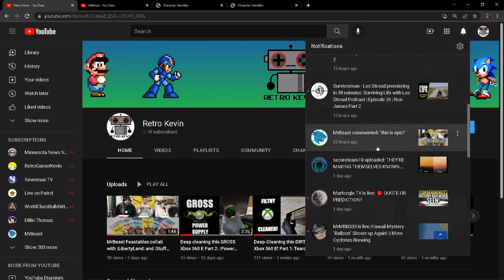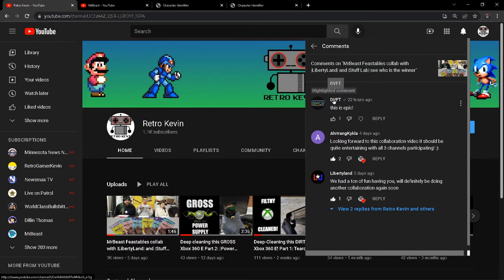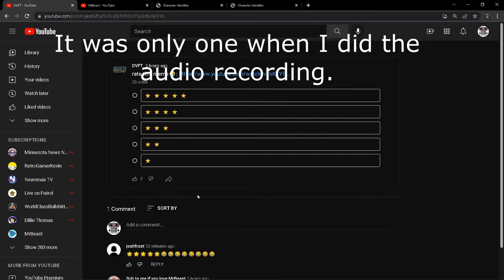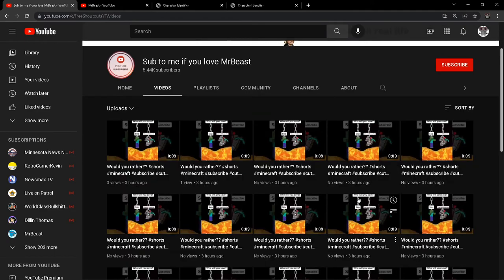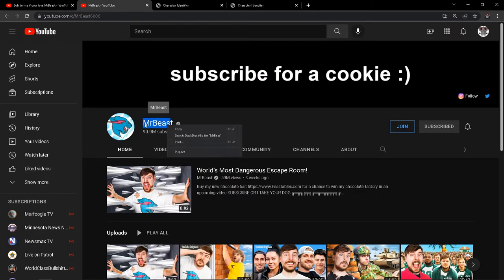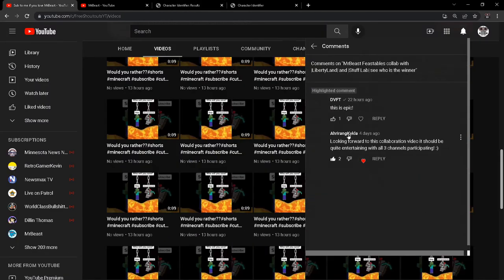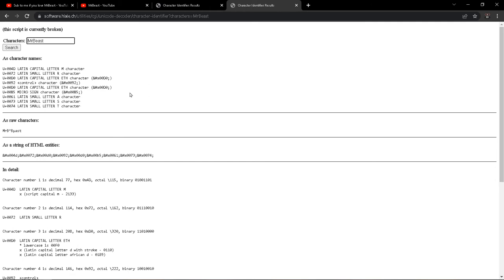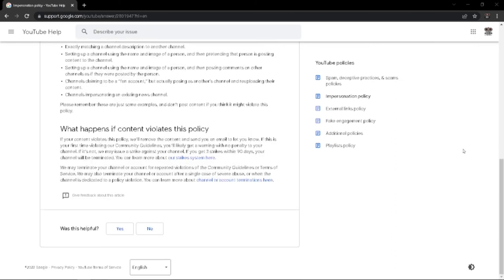Did MrBeast comment on my video?!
My last video I did a collaboration with Libertyland and Stuff Lab were the prizes were Mrbeast Feastables chocolate bars.

I got a notification stating Mrbeast commented on my video. Clicking on it shows there's more to it...

"Come and Find Me" by: Eric Skiff